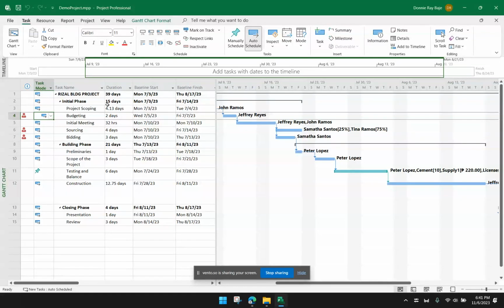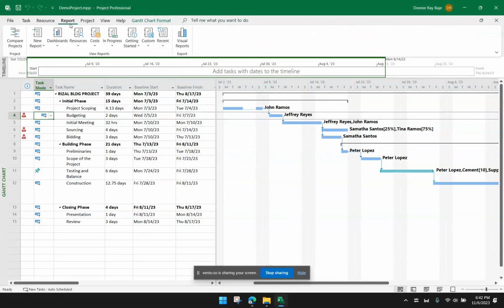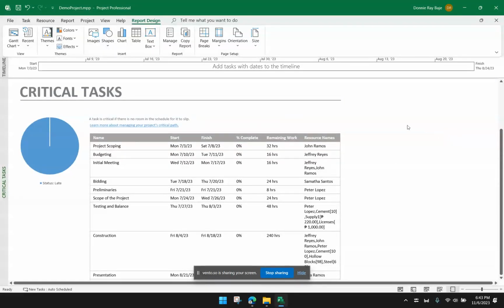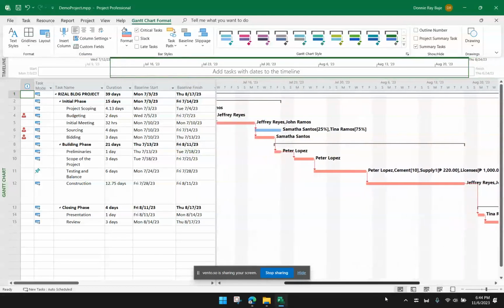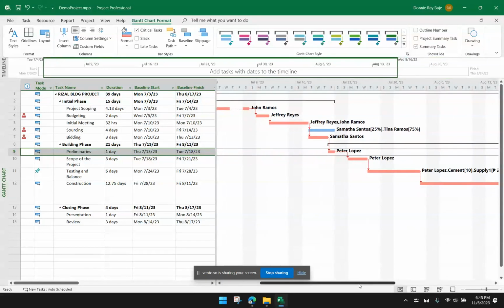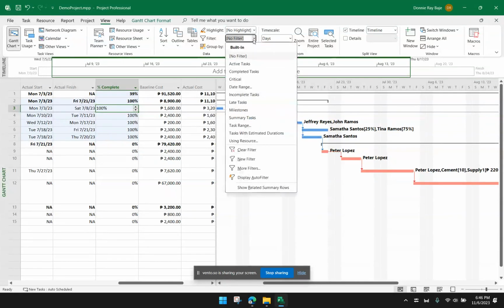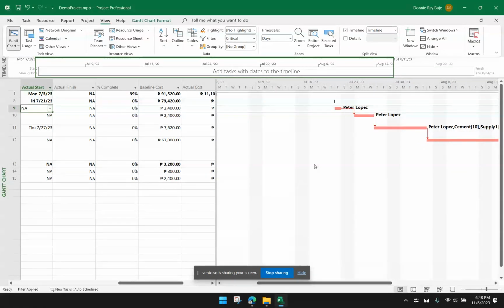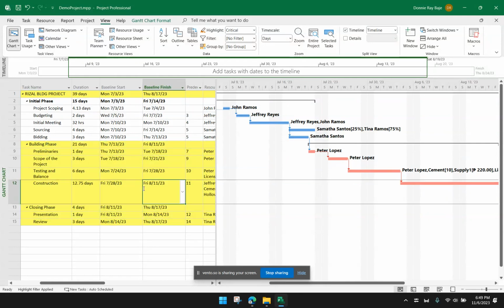Identifying Critical Tasks in MS Project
This video shows how to generate report that shows the critical path in MS Project-- and so as other options such as using highlight, applying fill color on the critical tasks, and using filter to find the critical tasks in MS Project.